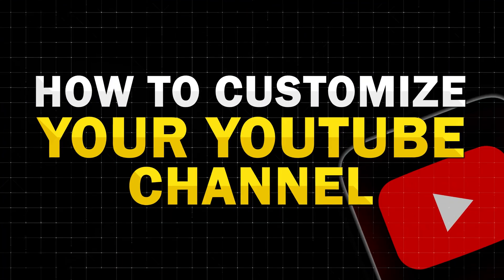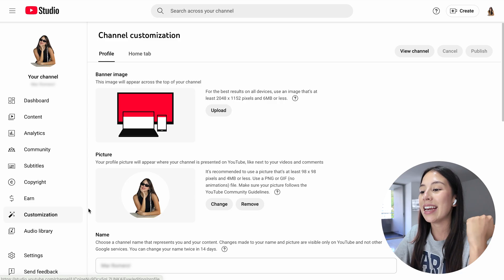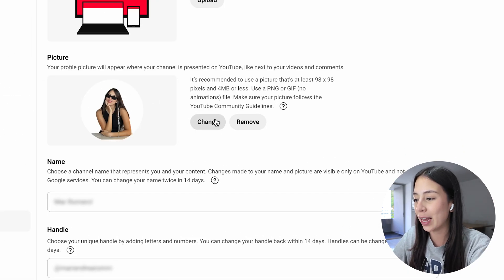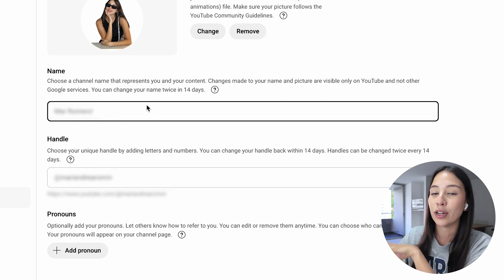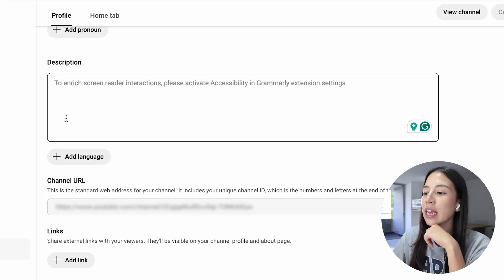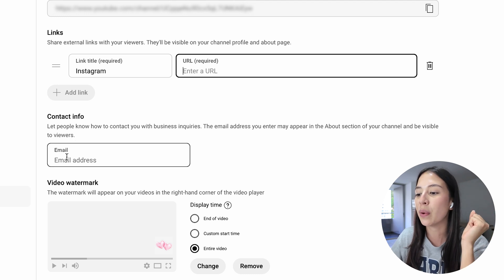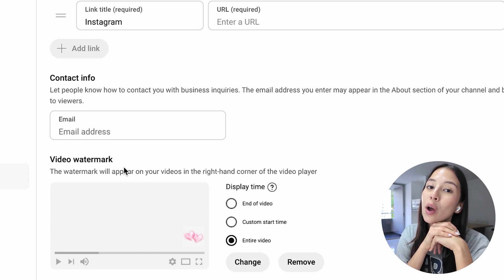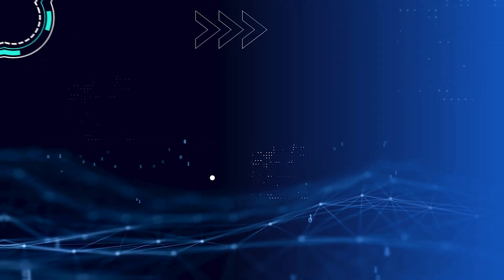How to Customize Your YouTube Channel Step by Step (Beginner Tutorial)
In this video, I’ll go over how to customize your YouTube channel so it looks better and matches your brand. You’ll learn how to change your profile picture, update your channel banner, and write a strong channel description. I’ll also show you how to use the layout tab to organize your homepage with featured videos and playlists. These steps will help your YouTube channel stand out and keep visitors interested.

Be sure to watch this video all the way as I cover how to edit your YouTube channel art, improve your channel settings, and highlight the right content on your page. I’ll guide you through the YouTube Studio and explain how to set up your channel layout for more views. You’ll see how to publish your changes and create a channel that feels clean and easy to follow. These updates can make a big difference in how people see your videos and interact with your content.

Customizing your YouTube channel helps you get more views, build trust, and show what your channel is all about. With the right layout, channel art, and profile picture, your page becomes more inviting to new viewers. Organizing your featured sections and playlists helps people find your best videos faster. A good YouTube channel setup makes your content easier to enjoy and keeps your channel looking sharp.

– Mari

Timeline:
0:00 - Introduction
0:11 - Getting Started with YouTube
0:15 - Opening YouTube Studio
0:27 - Customizing Your Channel
2:13 - Publishing the Changes